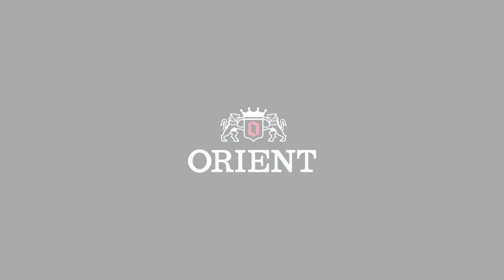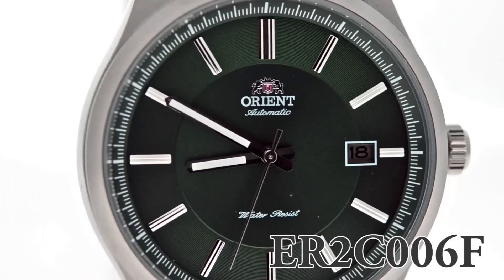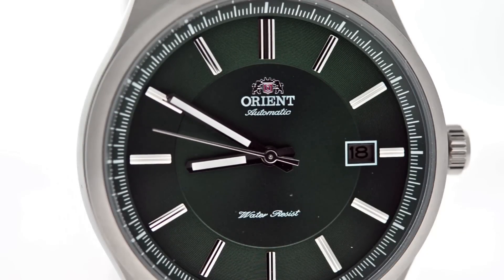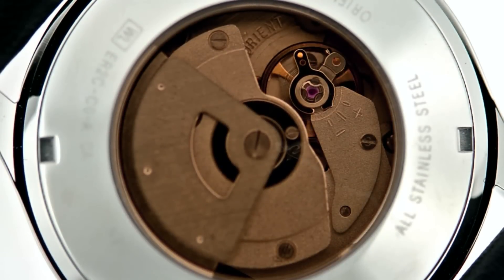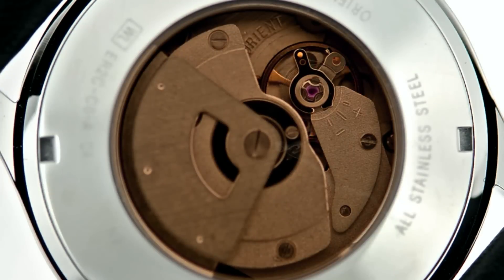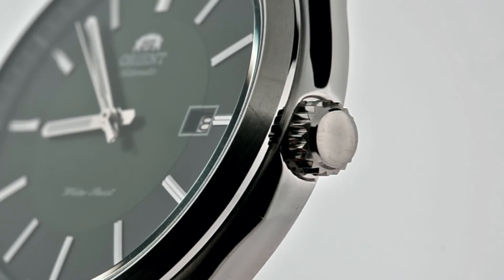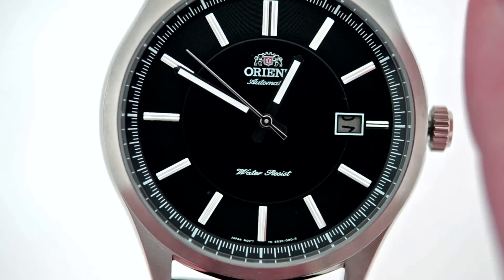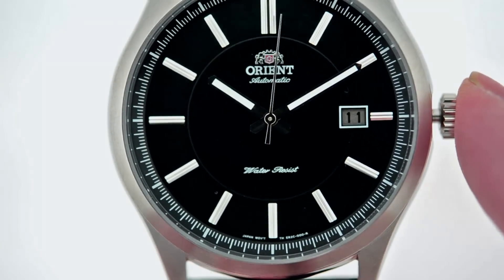Orient Watch ER2C006F - The Champion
A sleek, detailed watch with date function. The perfect no frills wrist watch that does what it's supposed, at a fraction of the price.